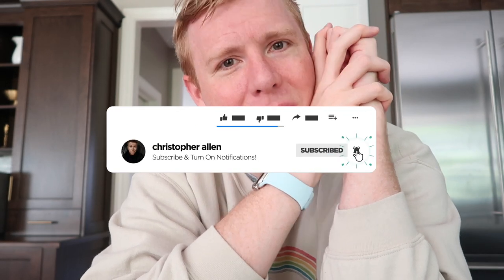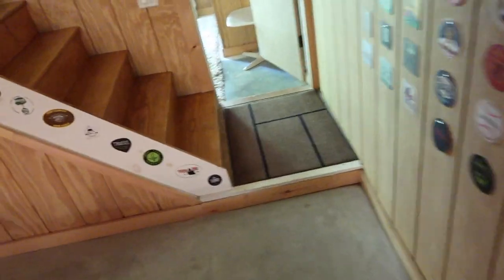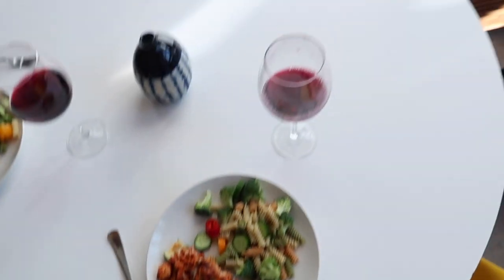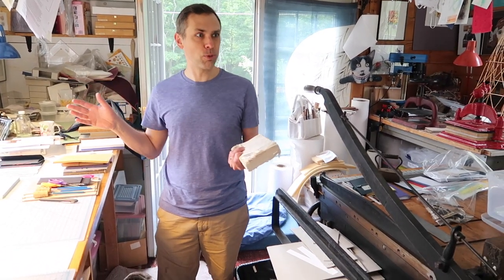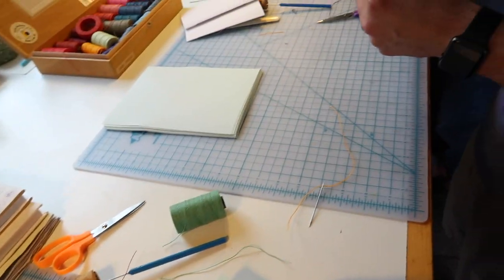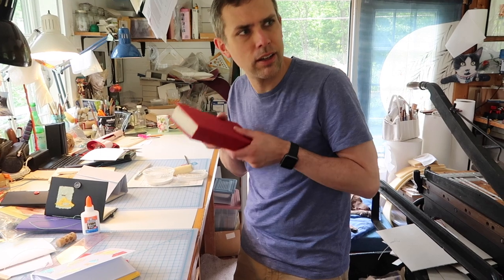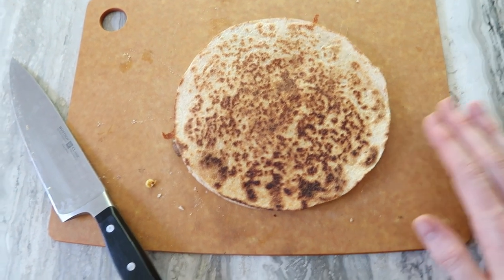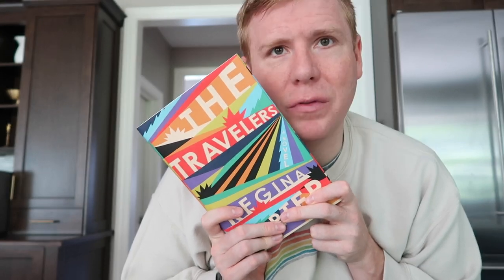Vlog: Vermont Vibes